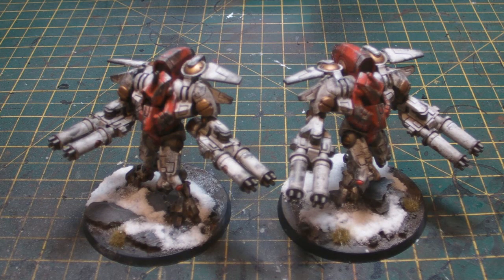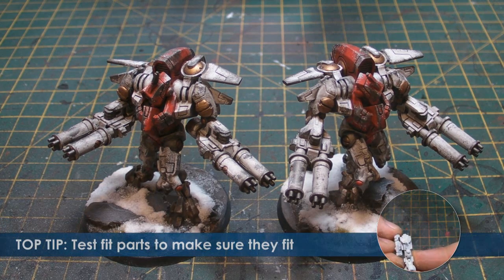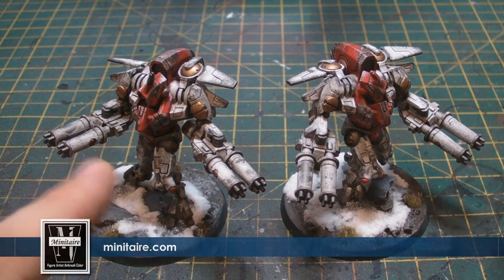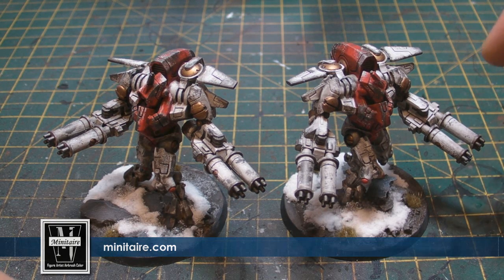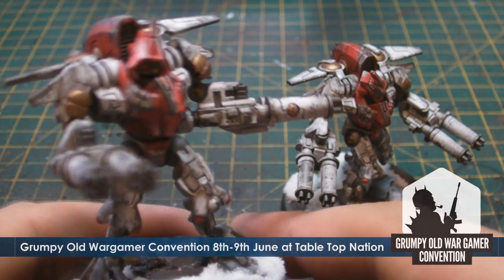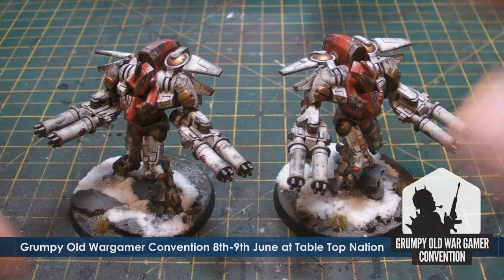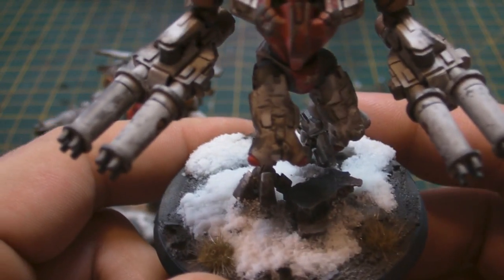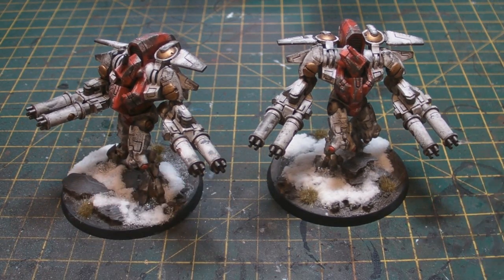TAU-TASTIC #8 XV-9 Hazard Battle suit, with Twin linked Burst Cannon